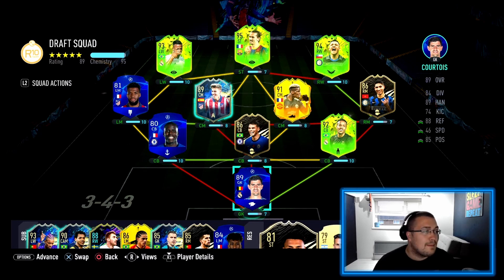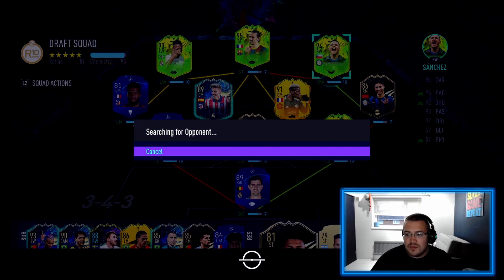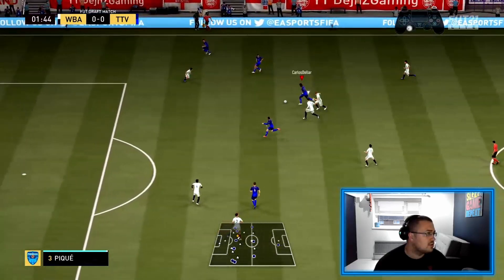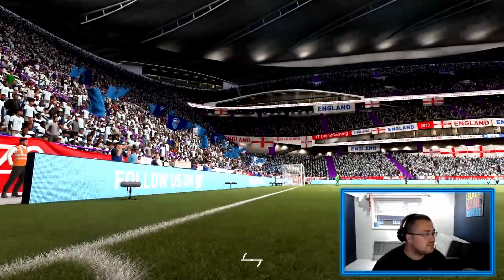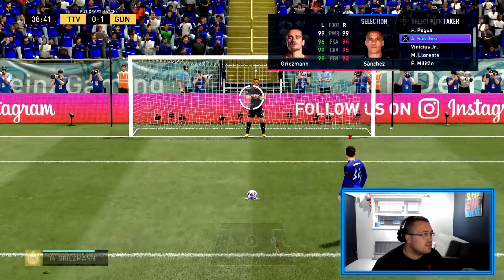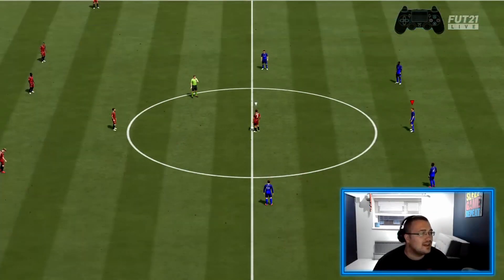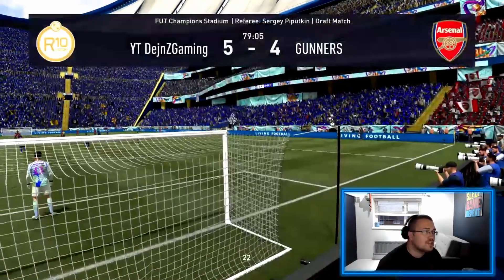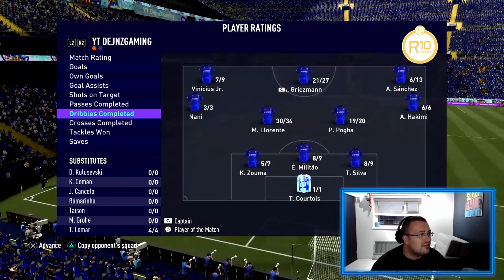FIFA 21 FESTIVAL OF FUTBALL PATH TO GLORY SANCHEZ PLAYER REVIEW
Does this card represent Arsenal Sanchez, United Sanchez or Chile Sanchez?
Have you tried him out yet?!

If you're reading the description I appreciate you clicking on the video and taking time to support me!

Got your own channel and you upload? Drop it down below, we need to build community!